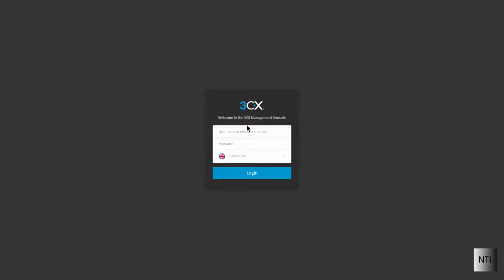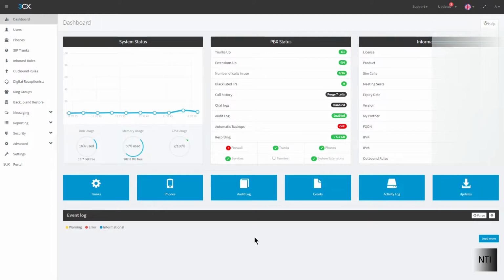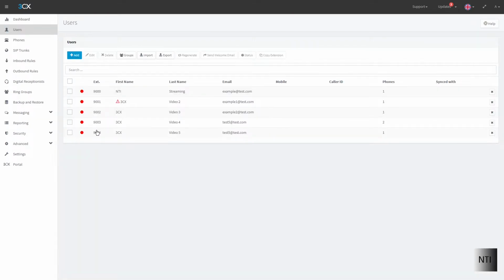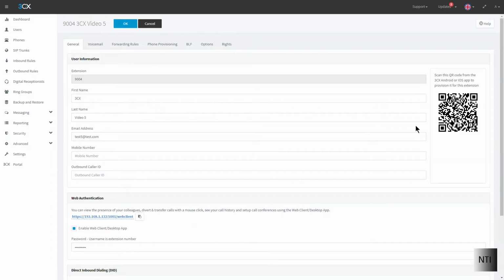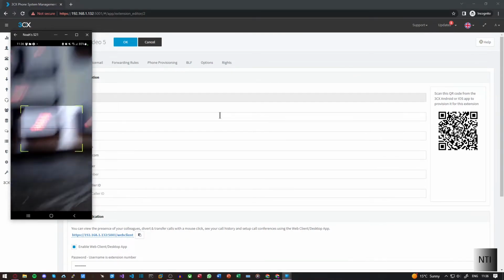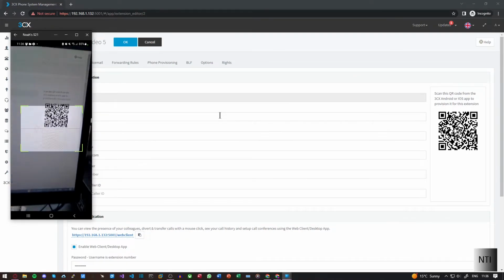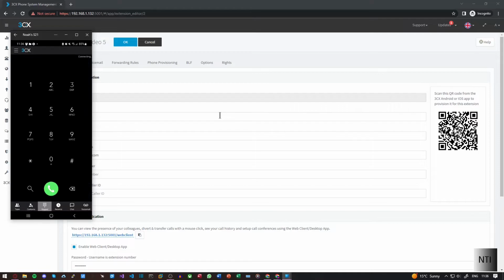3CX V18 | 5: Provision 3CX App for Android/iOS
Hi Guys,

Welcome to a new series of how to use and navigate 3CX V18, a phone system used to make phone calls to the outside world

In this video, I explain how to provision the 3CX app for Android and IoS. I will teach you how to find the QR code and scan it from your mobile device.